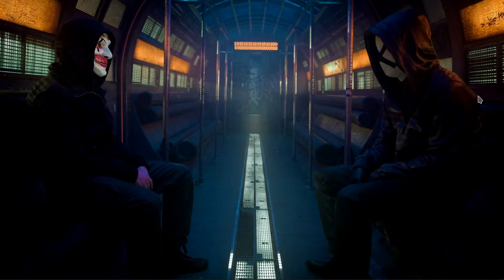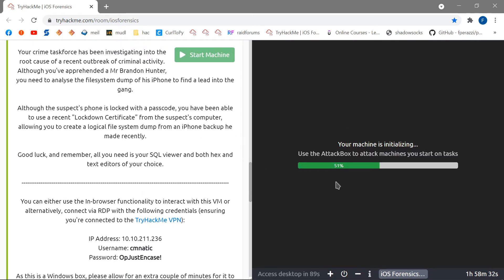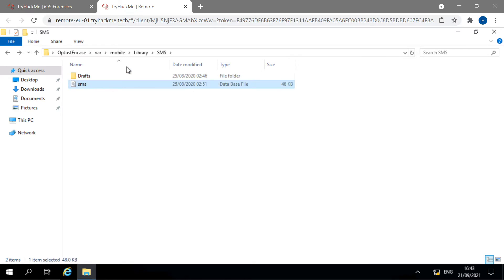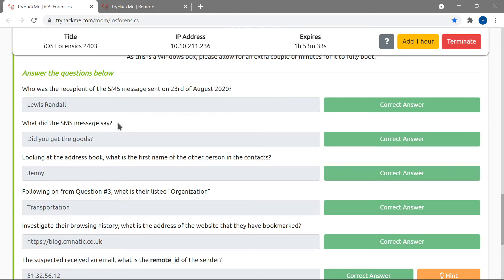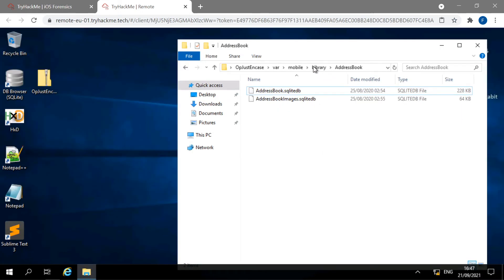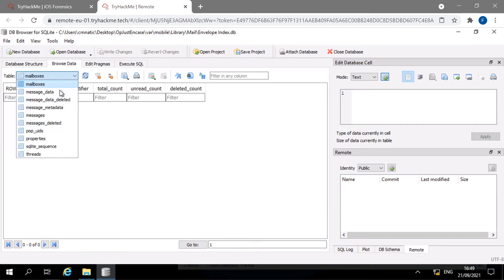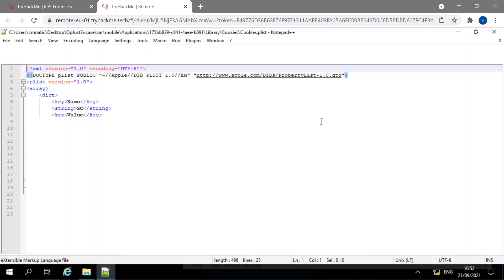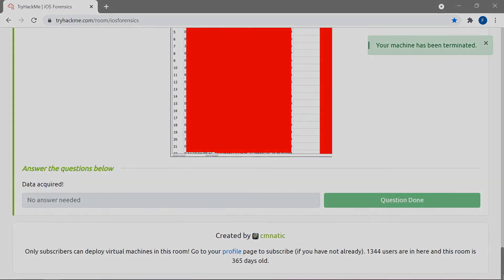Taking over Absolutely Everything On an iPhone ! iOS Digital Forensics Challenge (TryHackMe-Easy)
This is a simple, easy challenge from TryHackMe explaining the basics of digital forensics for iPhone device.  . You can ask any questions you have in the comments since i answer them really quickly usually, if i dont you can hit me up on instagram, discord or similar (Links on my website) .

THIS CONTENT IS FOR EDUCATIONAL USE ONLY ; ANY ILLEGAL ACTIVITIES ARE NOT SUPPORTED OR ENCOURAGED - PLEASE DO NOT DO THIS UNLESS YOU HAVE A LEGAL PERMISSION OR AN ISOLATED ENVIRONMENT LIKE I DO (TryHackMe's room/box) (WHERE EVERYTHING DONE IS COMPLETELY LEGAL).

Big thanks to everyone for watching!! Have a nice day!